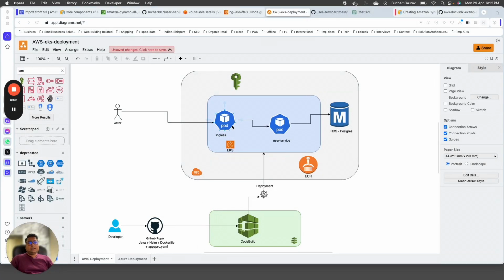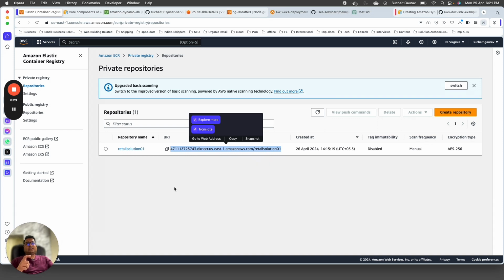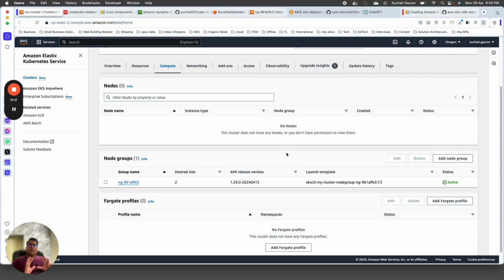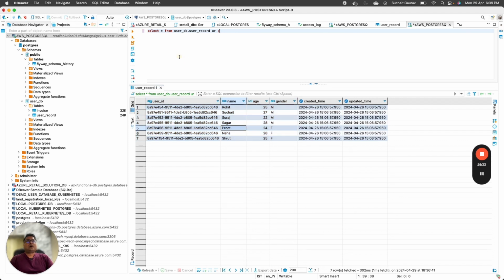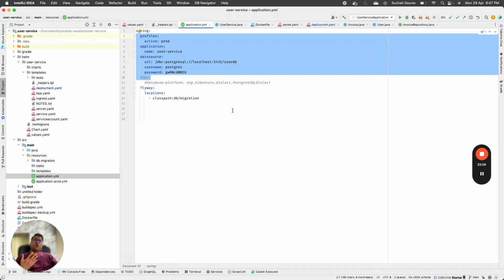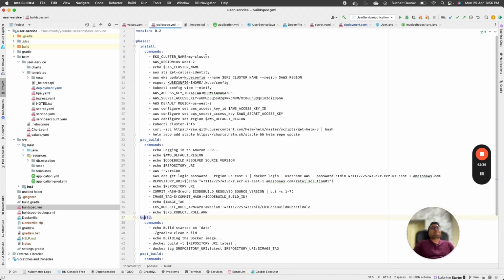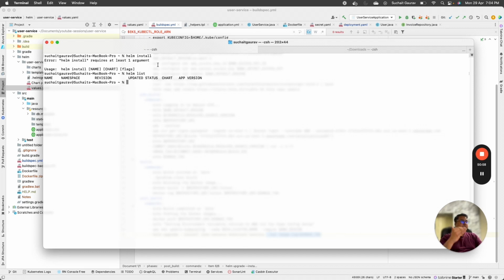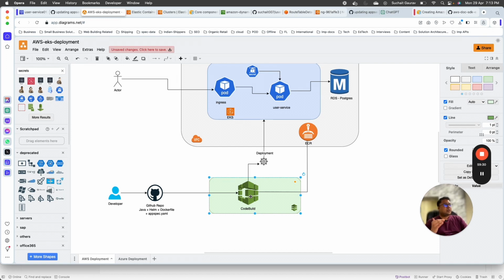Deploy microservices in aws eks | aws eks kubernetes tutorial | aws docker kubernetes tutorial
Learn to deploy microservices with Spring Boot on AWS EKS using CodePipeline. I'll guide you through setting up a CI/CD pipeline to automate builds, tests, and deployments.